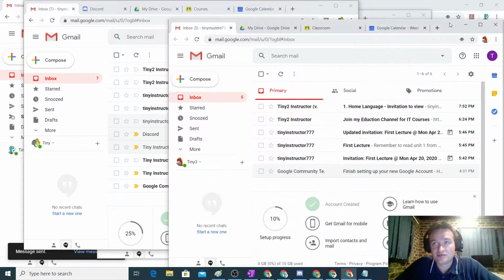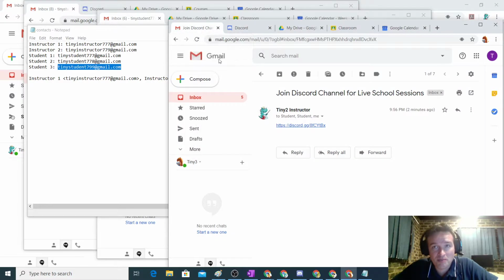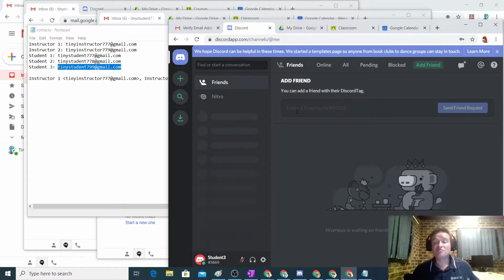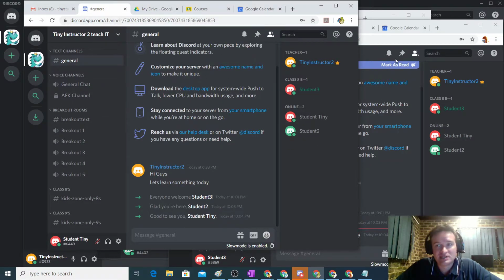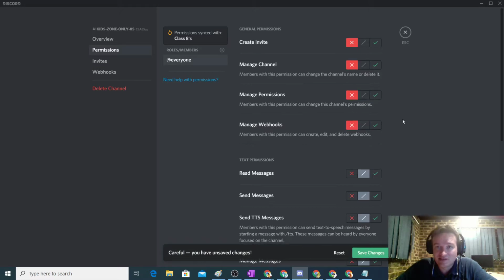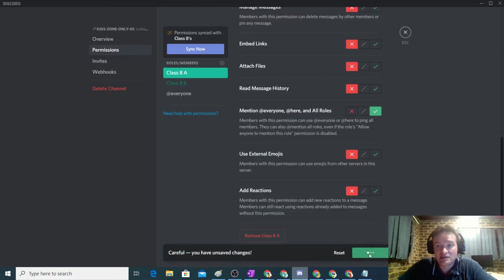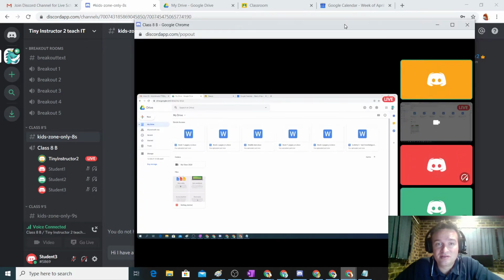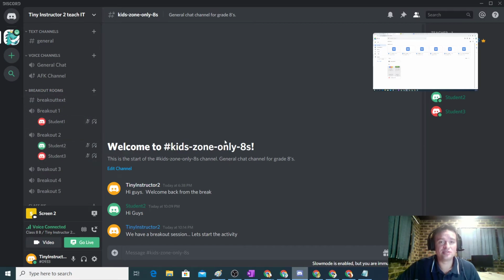Discord Tools: Step 3 - Adding Students to Discord and running your first class - streaming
This video will show you how to add more people to a discord channel as viewers or streamers.  We give certain roles to these new users to assign certain authorizations and privileges (discussed in step 2) to perform various steps in the channel.  We will look at the first stream as an Educator or Teacher.

Get all the guides in pdf as we publish them

Please remember that every tool has a paid for version as well.  Where you can support these companies for the great software they make available to us all.